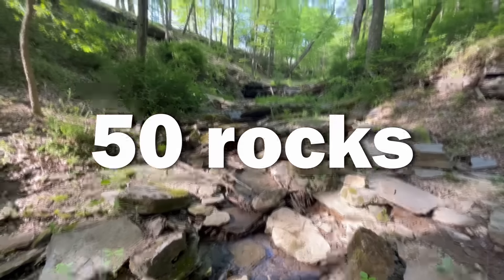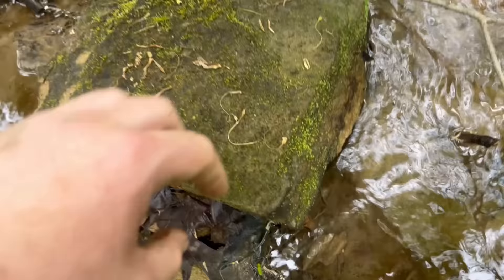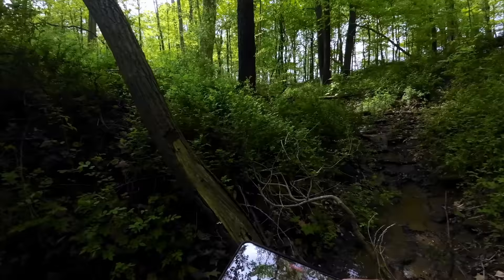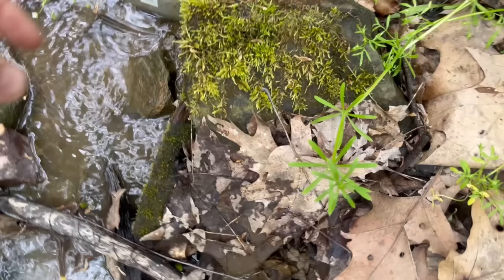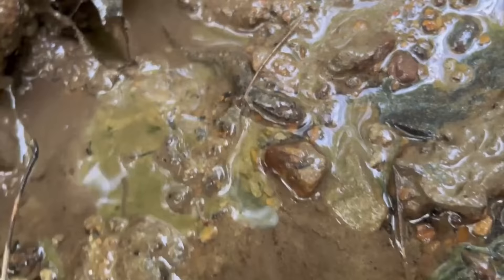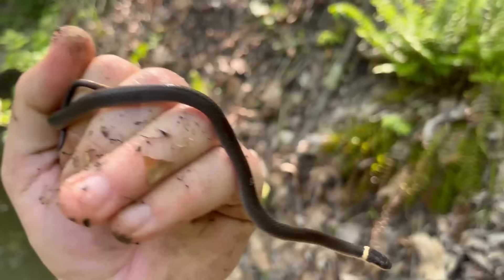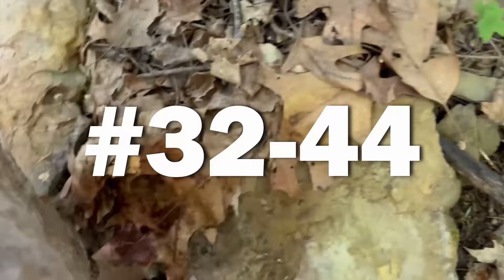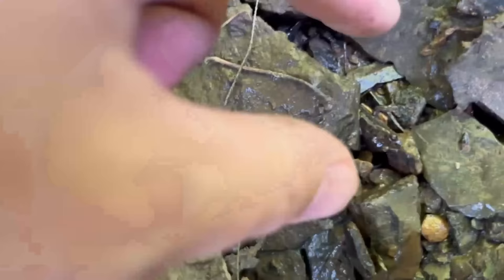I flipped 50 rocks and what I found SURPRISED me...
I flipped 25 rocks in 2 different locations to try to find cool animals!

Cameras, nets, etc. -

Field guides for identifying animals